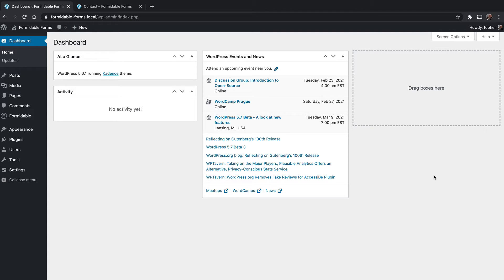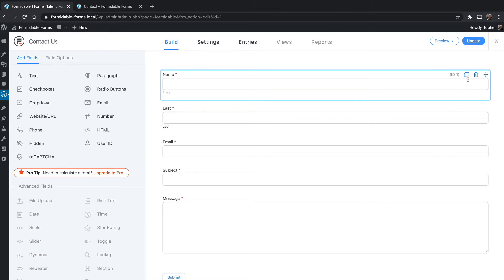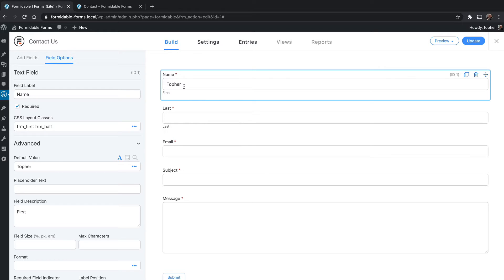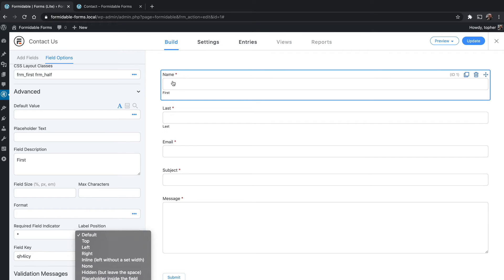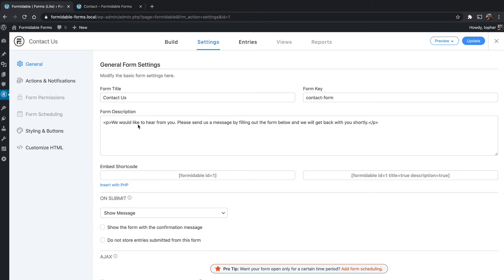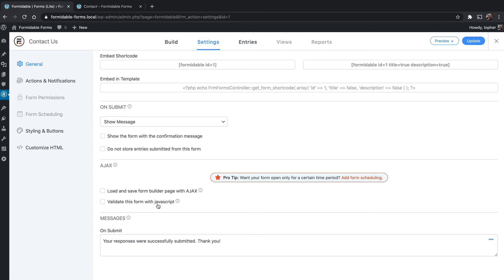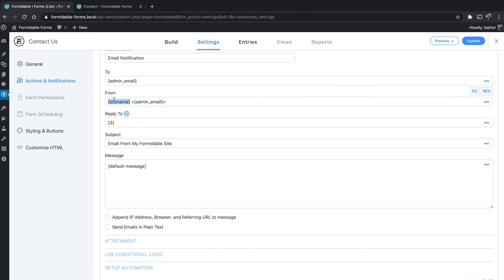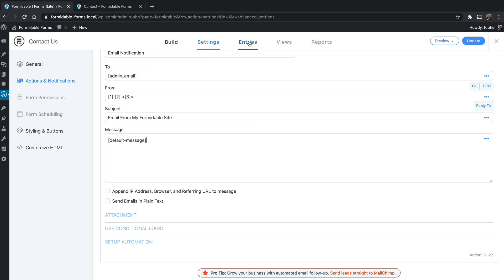02 Learn Formidable Forms - Form Settings: Part 1